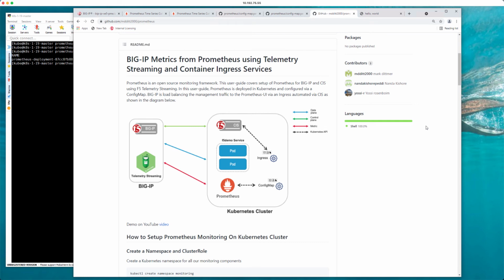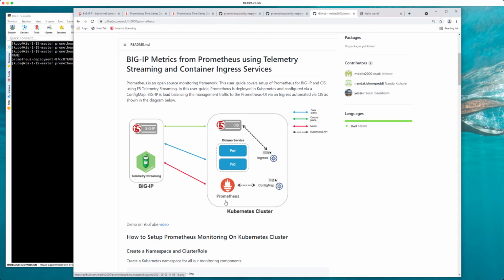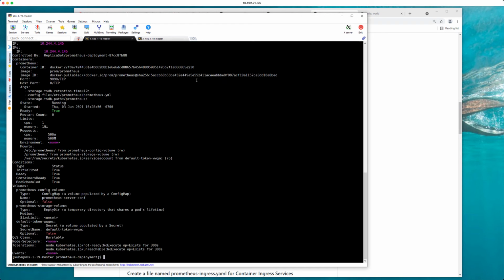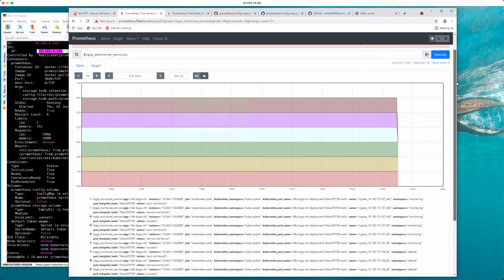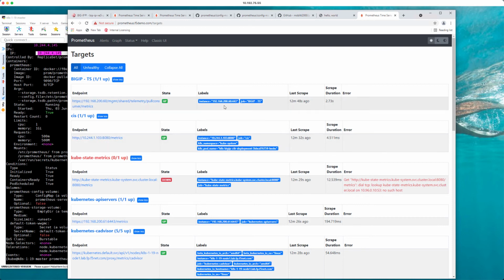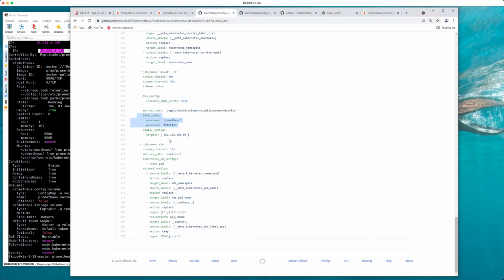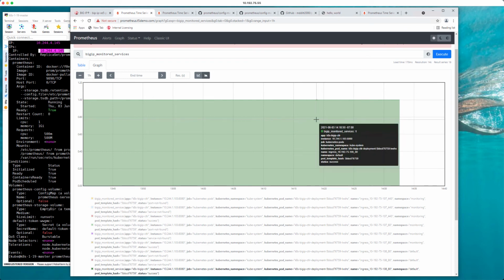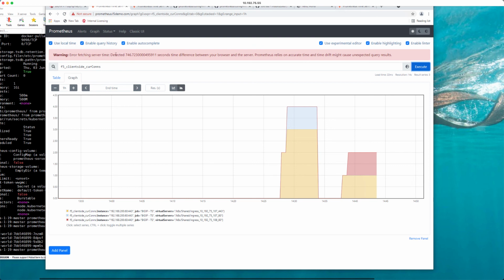BIG-IP Metrics from Prometheus using Telmetry Streaming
This demo show BIG-IP Metrics from Prometheus using Telemetry Streaming and Container Ingress Services